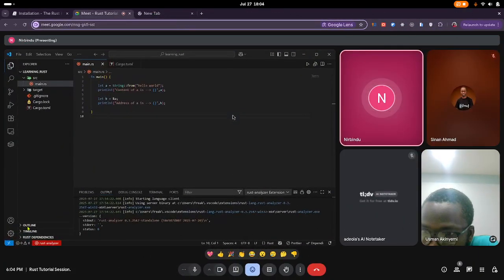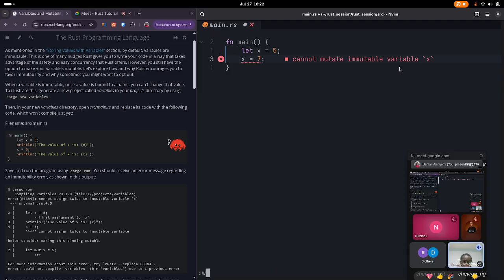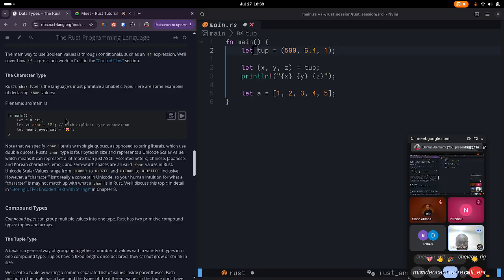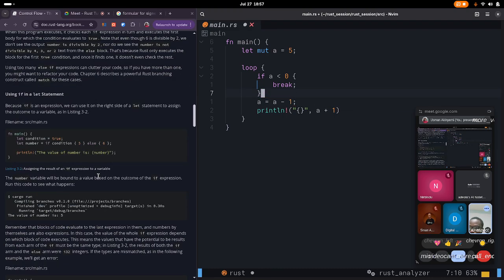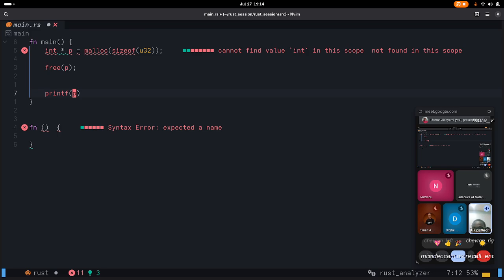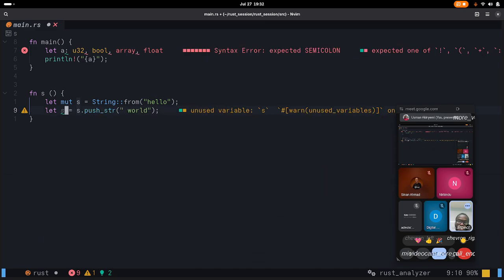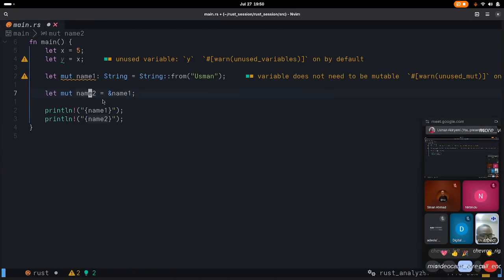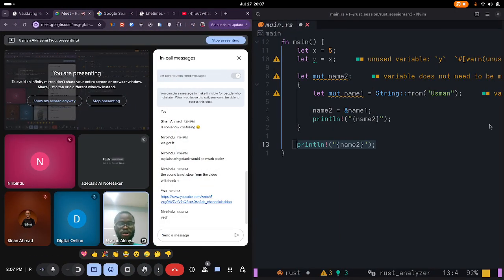RUST CRASH COURSE | 2-Hour Complete Beginner Tutorial Session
In this 2-hour tutorial session, I teach Rust programming fundamentals to complete beginners. This was a live teaching session where I explained Rust concepts including variables, data types, ownership, borrowing, and basic syntax to help other participants in my learning group get started with Rust programming.
Perfect for anyone who wants to learn Rust from scratch!
📚 Topics Covered:

Ownership and Borrowing
Basic Rust Syntax
References
Getting Started with Rust